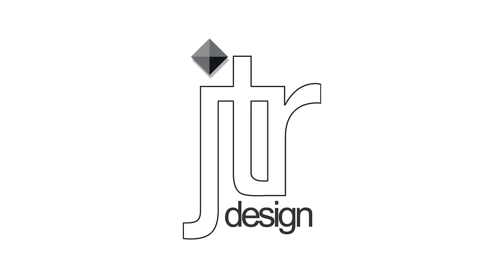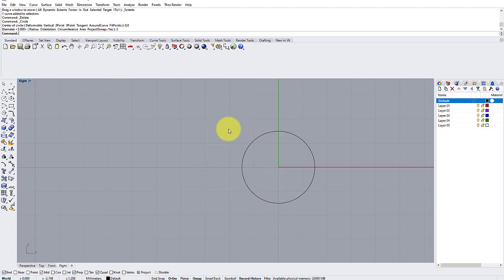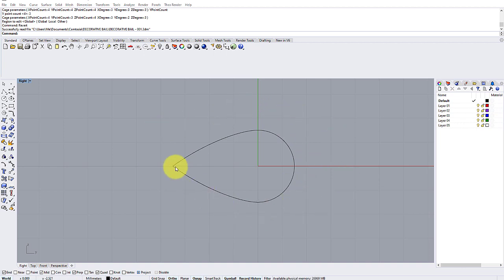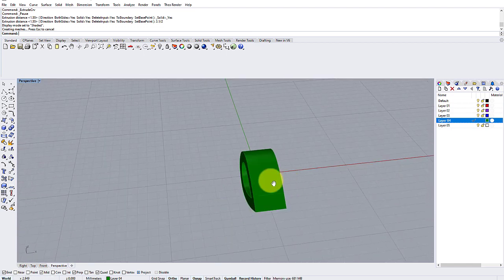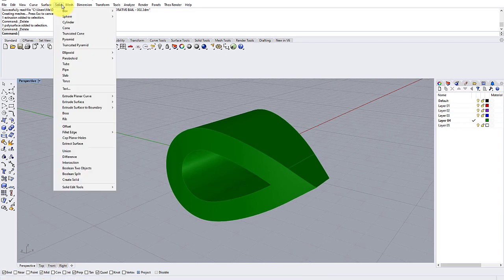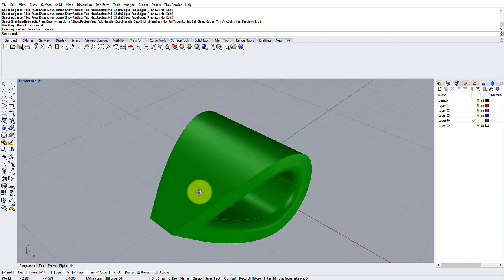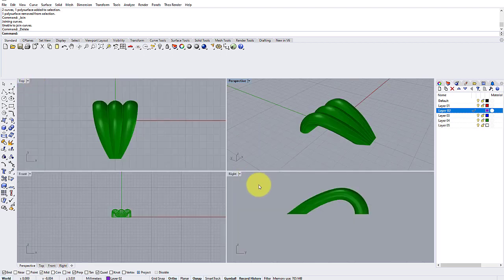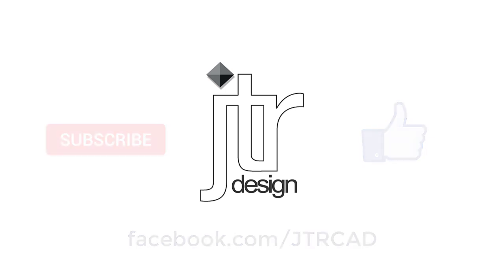Practical Rhino Jewellery CAD Tutorial: Pendant Bail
About:
The Bespoke Jewellery Training Company offers one-to-one courses, both online and  in the studios of experienced Jewellers, Goldsmiths & other UK Jewellery Industry specialists. Tailored course content is suited all skill levels, from industry professionals to enthusiastic Jewellery makers.

In this video tutorial,  we look at first how to make a simple, tear-drop shaped pendant bail, then how to change its shape with CageEdit and finally how to added a decorative surface, to the top.

As well as the how I’ll also be explaining the why, breaking down my decision making process along the way.

Presented and narrated by Jack Row FIPG.

Any questions, post them in the comments section.

Software link:

Rhino 3D - Free 90 day trial currently available at time of posting.

Featured key Rhino commands in this video include:
• Offset (Curve)
• Extrude
• CageEdit
• FilletEdge
• ExtractSurface
• DuplicateEdge
• Sweep2Rails
• Analyse/Distance

Top tip in this Video:
Check the tolerances of your cross sections with the Analyse/Distance Command